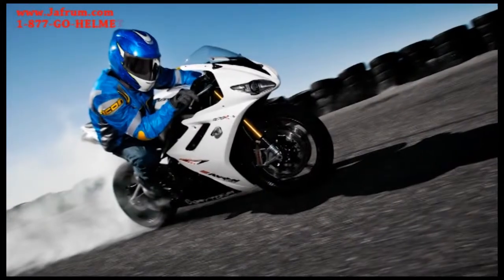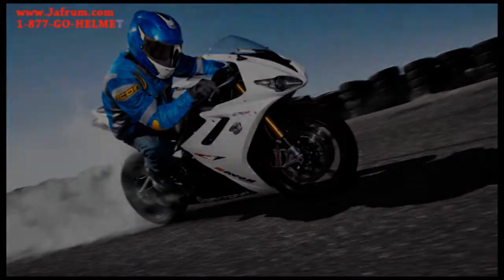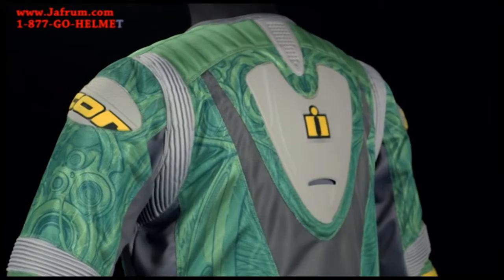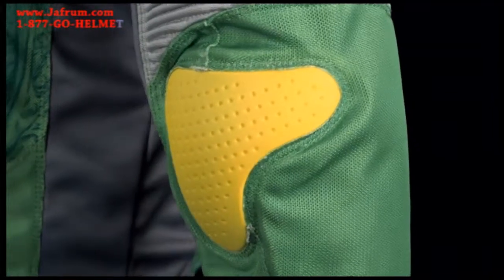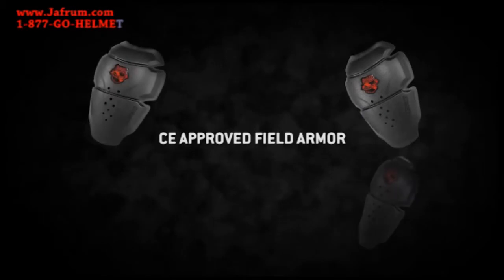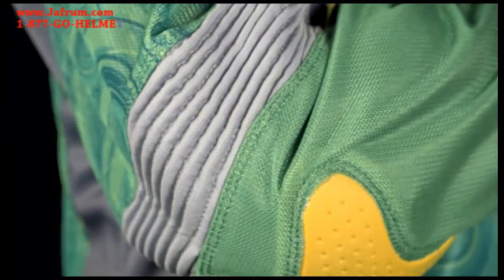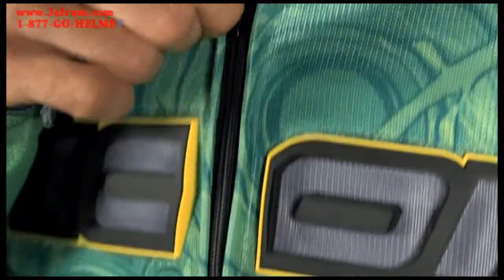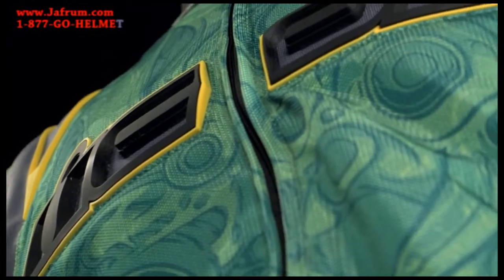Icon Overlord SportBike SB1 Mesh Jacket Features Overview - Jafrum.com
Icon Overlord SportBike SB1 Mesh Jacket at Cheap Discount Prices on Jafrum.com . Buy

Be sure to check out our full selection of Icon Jackets Men on Jafrum.com

Icon Overlord Sport Bike SB1 Mesh Jacket

Icon Jacket Features:

- Durable mesh chassis provides valuable protection while maintaining comfort
- External molded plastic armor increases the level of protection while a full complement of internal CE impact protectors confirm the jacket legitimacy
- The Overlord's precurved arms and strategic flex zones position the rider in a sportbike-oriented attack posture
- Removable Icon Field Armor CE Elbow & Shoulder impact protectors
- Removable Icon Dual-Density Foam Back Pad
- Icon External Injected Plastic Plates on shoulders, elbows and back
- Custom sublimated Icon Graphics
- Gathered stretch panels for comfort and flexibility
- Removable insulated wind resistant vest liner